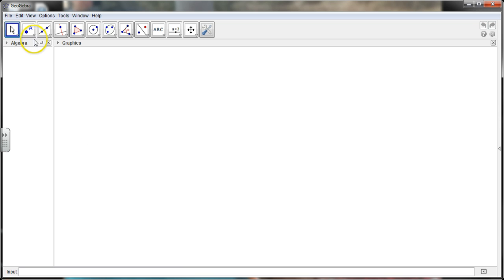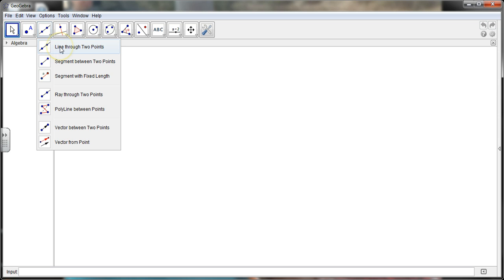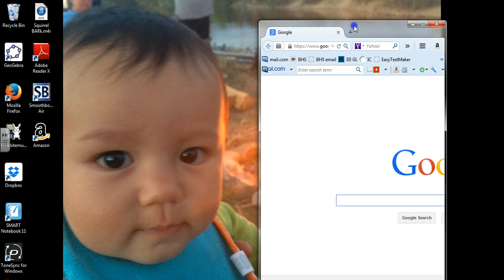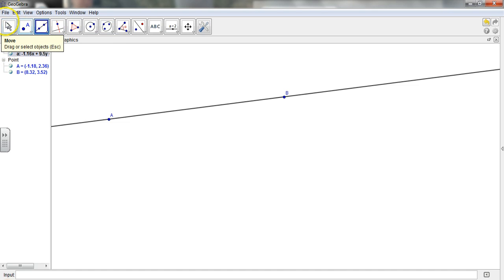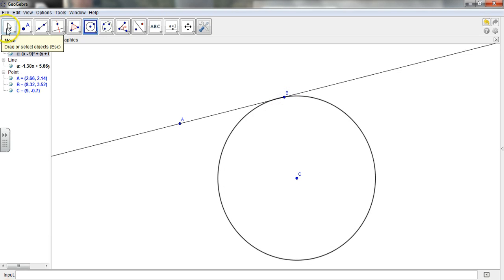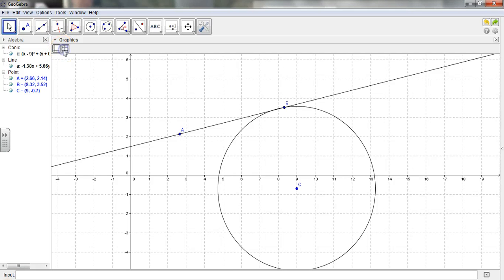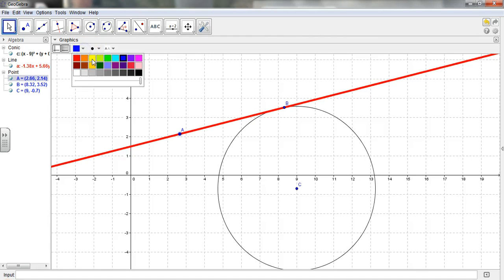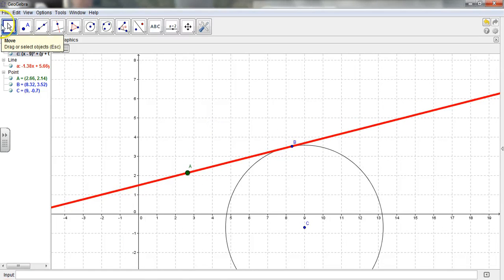Basics of Geogebra